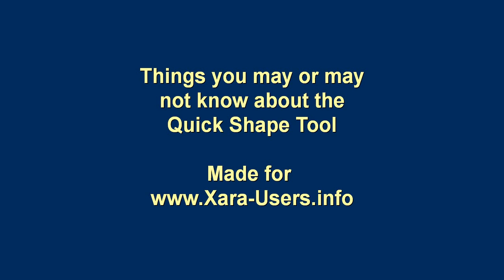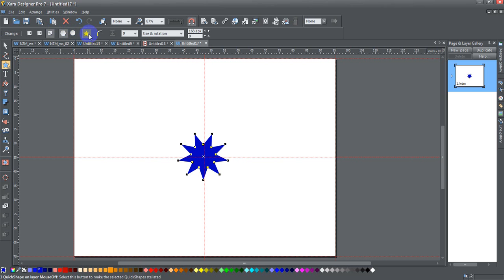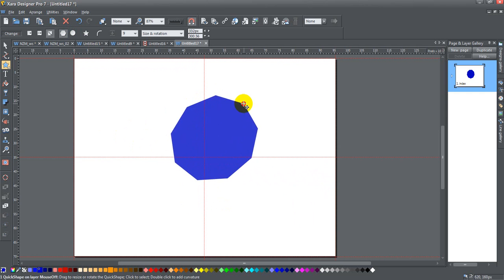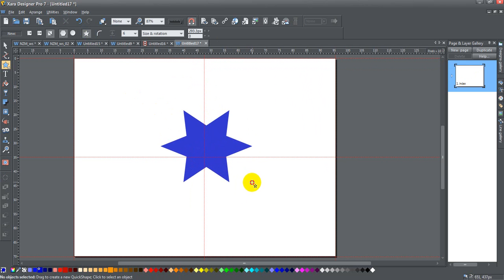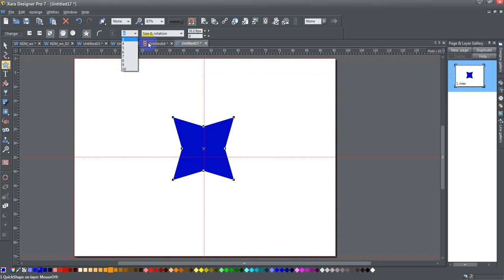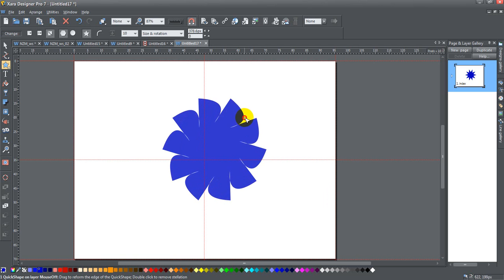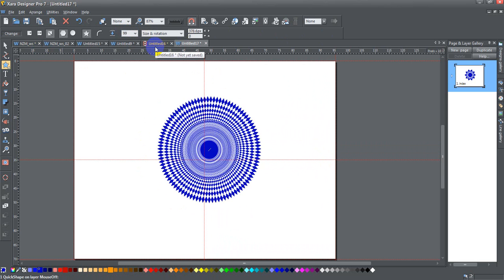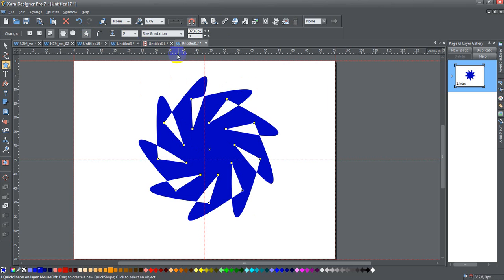Xara Quick Shape Tool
This video covers the quick shape tool and all that you can do with it (including never using the rectangle and elepse tools again).